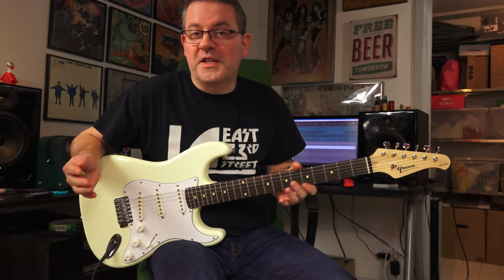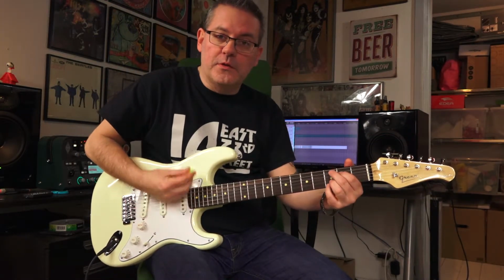VHE 5150iii EL34 by Mattfig (Kemper profiles demo)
Kemper Rig Showcase from Have Guitar!

A new Kemper profile pack from Mattfig and a new Rig Showcase from Have Guitar - that equals a new video! So, here's the VHE 5150iii EL34 pack - profiles created from an EVH 5150 III with EL34 tubes. Here you'll find power, gain and some sweet tones enough for an ...cough... eruption. Sorry for the bad joke.

Your support means everything and you don't have to pay dime to do it! To all you already sub'ing - you are truly the best and I thank You from the bottom of my heart!

Equipment used in this video:
Ibanez DTT700 (DiMarzio D Activator-X)
Schecter Custom E-1 Special Edition VSB, Schecter USA Sunset Strip, Schecter USA Pasadena
Green ST 60s Vintage Master series (Lundgren Vintage 60s)

And don't forget - Fret Nut... Have Guitar!

Recorded with a Sony FDR-AX100 and edited in Magix Movie Studio Platinum 14. Sound, unless otherwise mentioned, is recorded in Reaper.